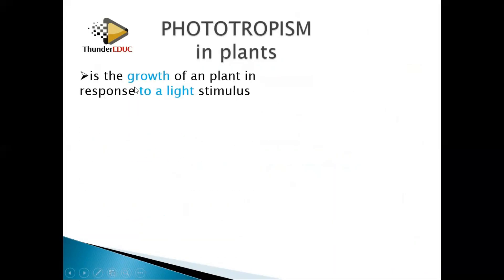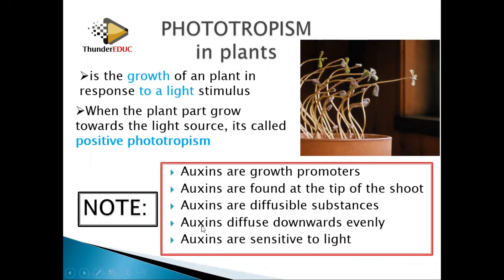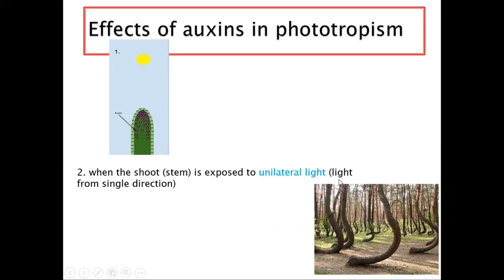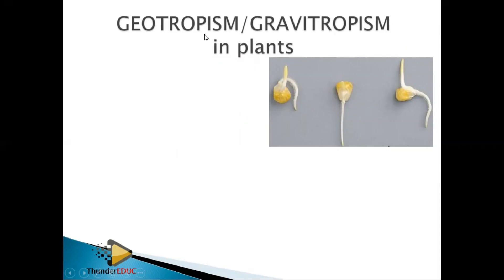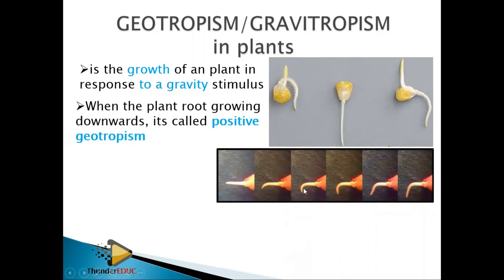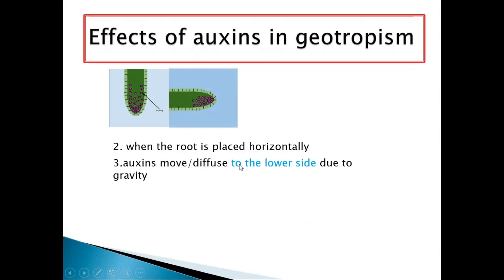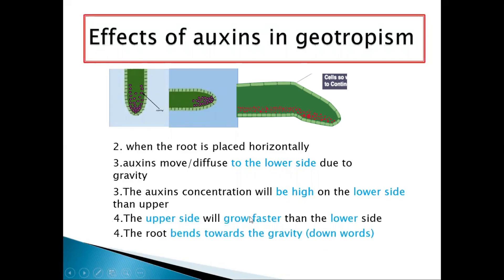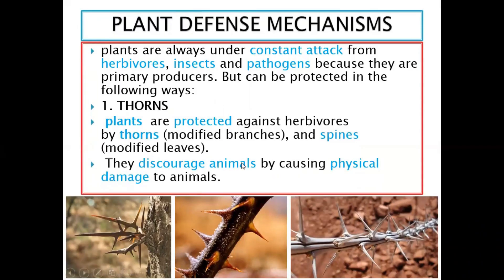Phototropism , Geotropism & plant defense mechanism (DETAILED)| grade 12 life sciences |ThunderEDUC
0:00 Introduction
0:21 PHOTOTROPISM in plants
2:55 Effects of auxins in phototropism
6:21 GEOTROPISM/GRAVITROPISM in plants
8:24 Effects of auxins in geotropism
11:07 Clinostat (effect) is a device which uses rotation to remove the effects of gravitational pull on plant growth
11:32 PLANT DEFENSE MECHANISMS
13:06 2. CHEMICAL MECHAMISM
14:02 Discussion questions